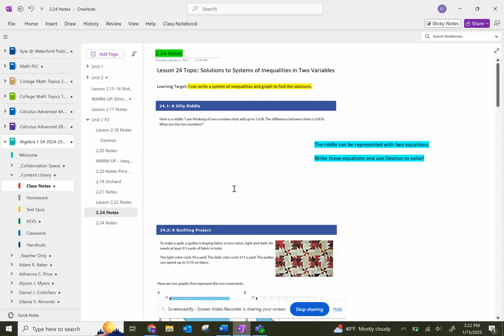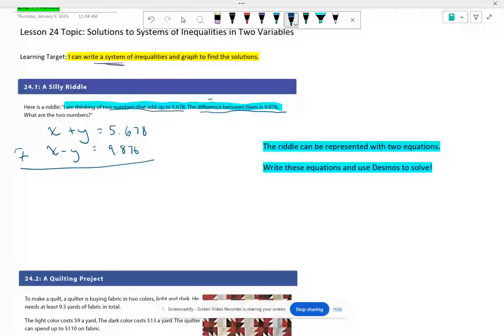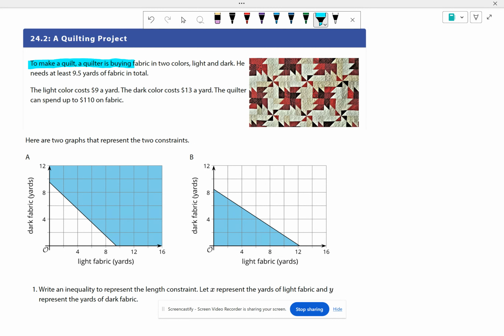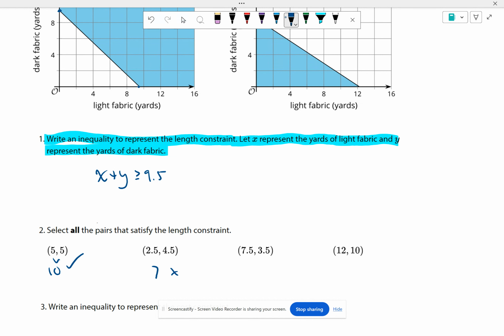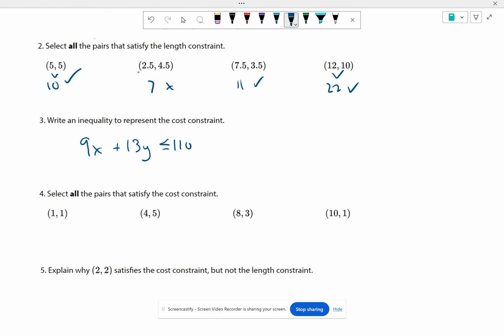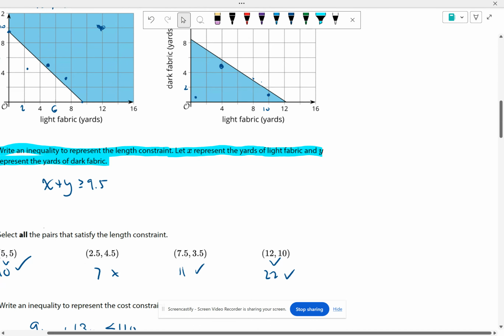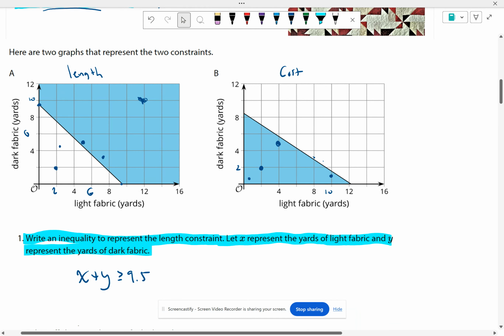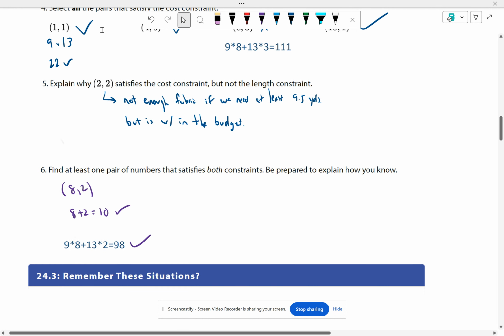Algebra 1 IM 2.24 (24.1 and 24.2)